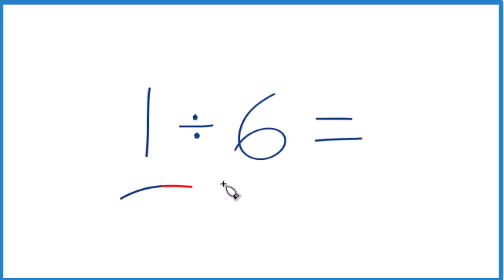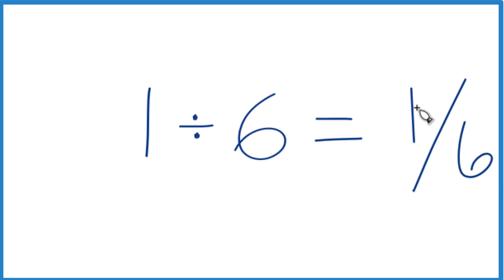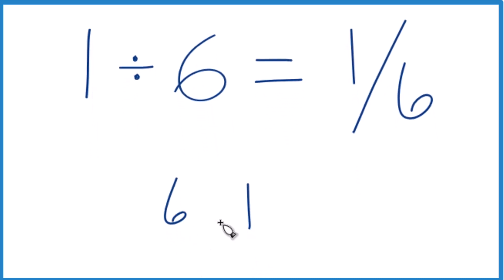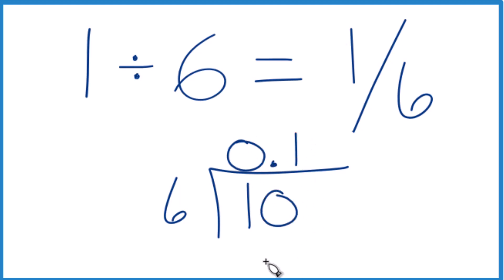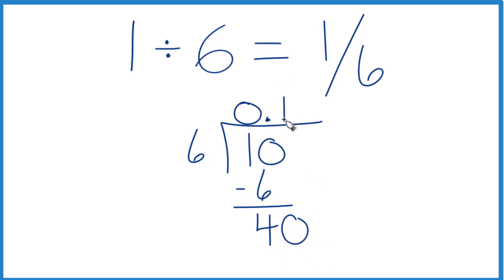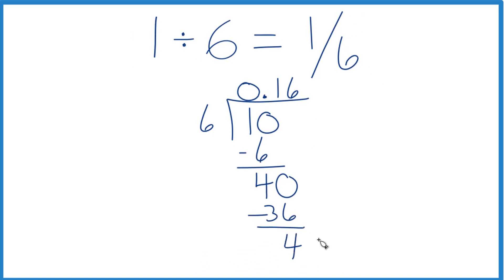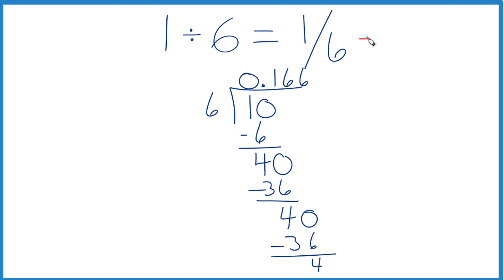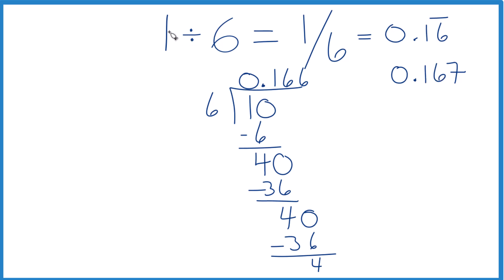1 divided by 6 (1 ÷ 6)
To divide 1 by 6 (1 ÷ 6), we can follow the process for division:

The general process for division:

Multiplication.
Subtraction.
For 1 divided by 6 (1 ÷ 6):

The Quotient is 0.1666 with the 6 repeating. This is sometimes rounded to 0.17.
You can check your work by multiplying the quotient (0.1666...) by the divisor (6). If the result is 1, you've correctly performed the division.

Remember, when learning to divide numbers, it's a good practice to use a calculator to verify your work and learn from any mistakes made during the division process.